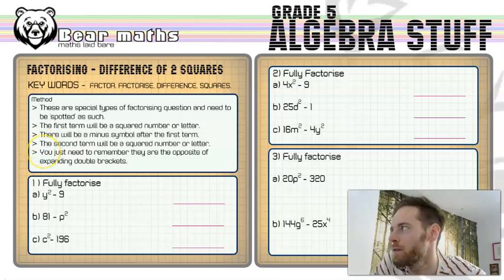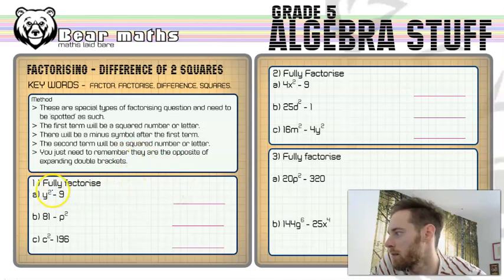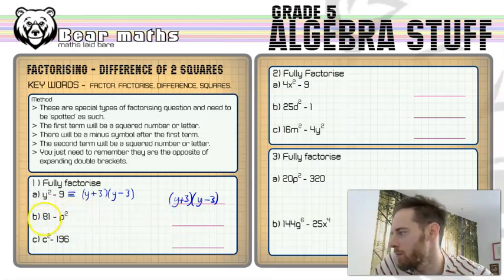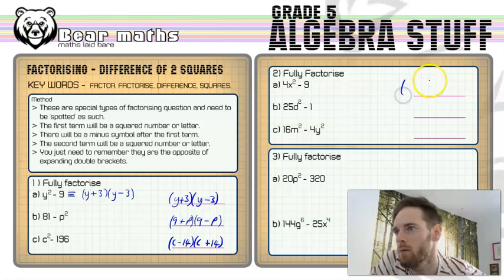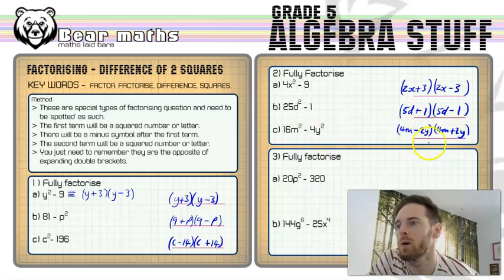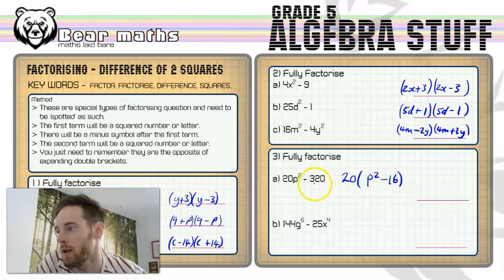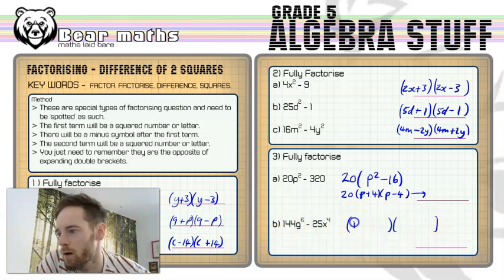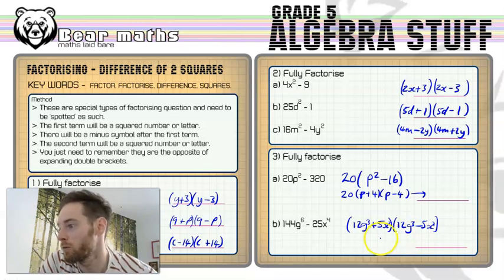54 - Factorising - Difference of 2 Squares - Grade 5